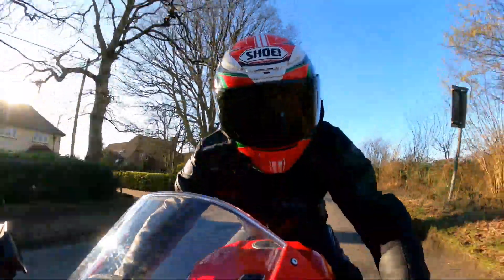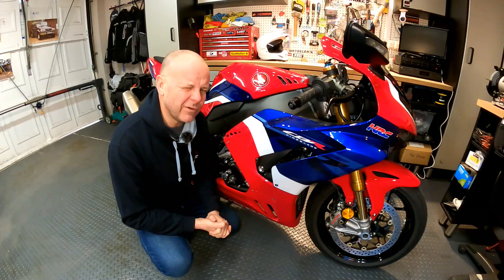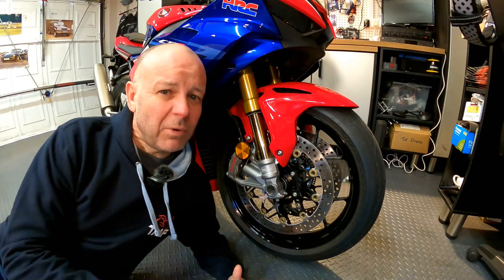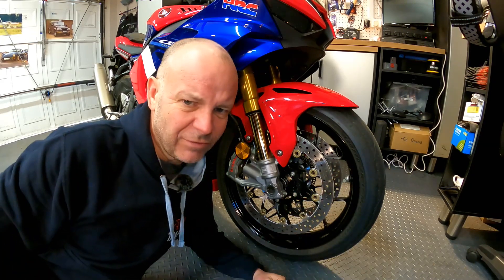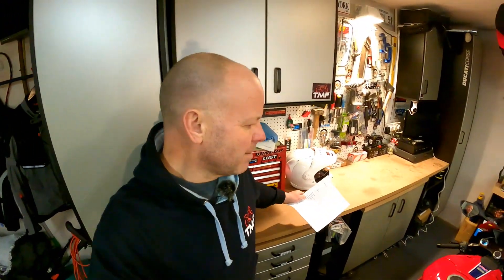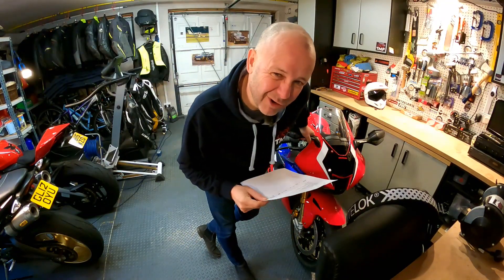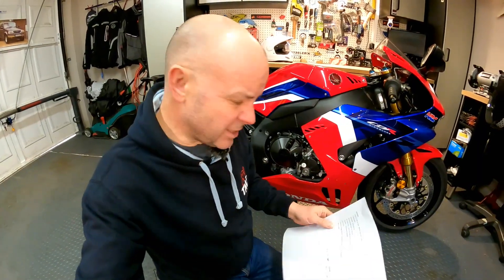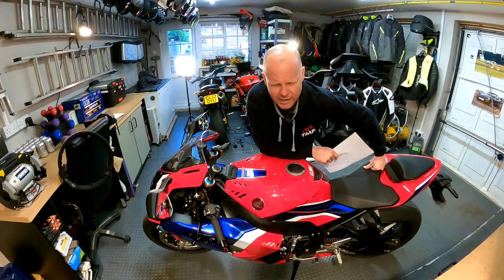Honda CBR1000RR R Fireblade SP Review | What's the bike like to live with as road rider??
Honda CBR1000RR R Fireblade SP Review | What's the bike like to live with as road rider?? Back in the early Spring this year Honda kindly loaned me the awesome CBR1000RR-R Fireblade SP for a couple of weeks so I could get to know the bike - here's the conclusion of my time with the machine and whether, as a run of the mill road rider, I could live with such a thoroughbred bike.